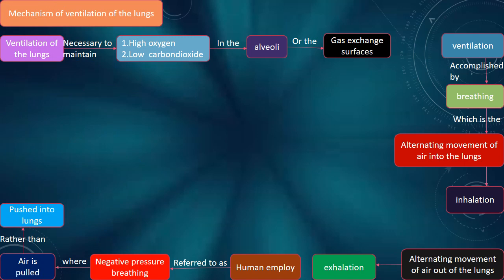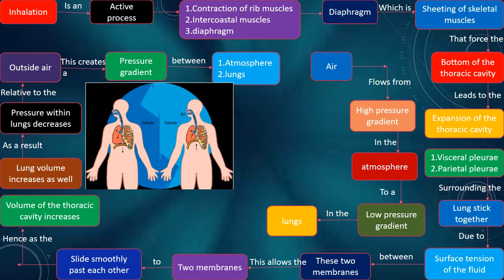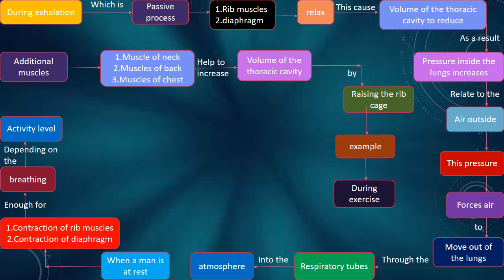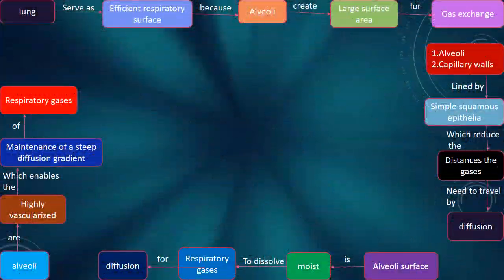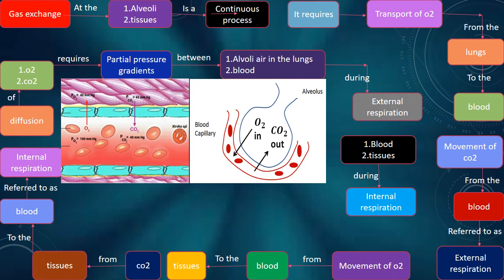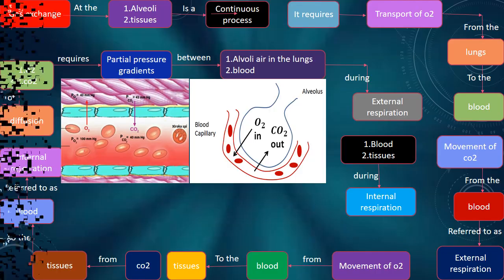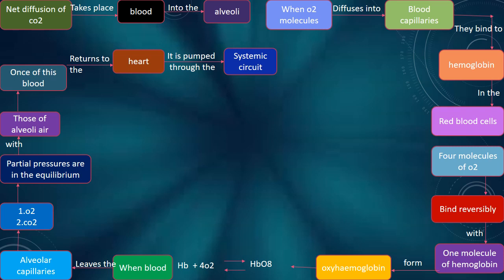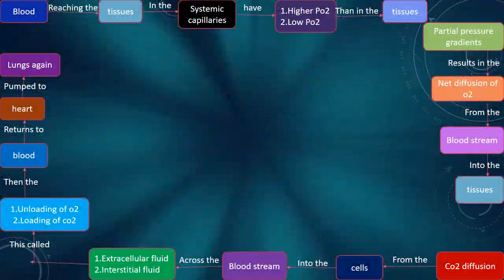Mechanism of ventilation of the lungs